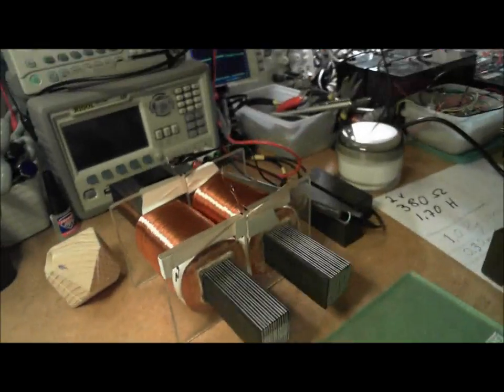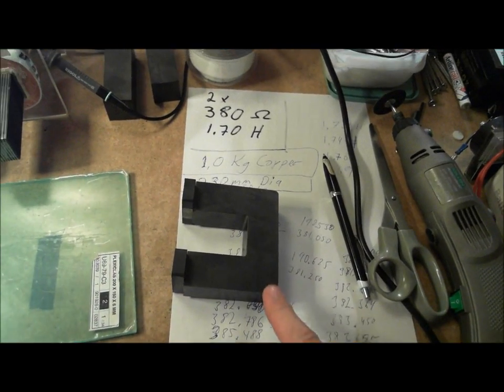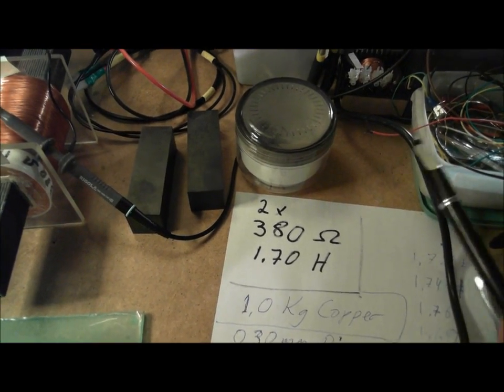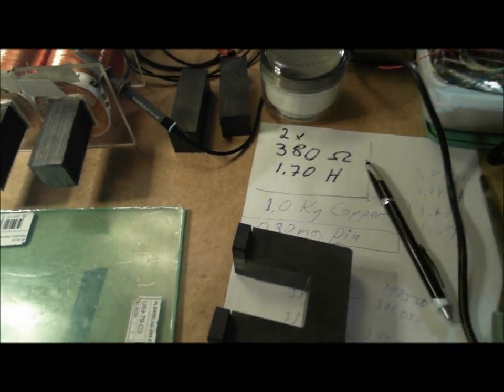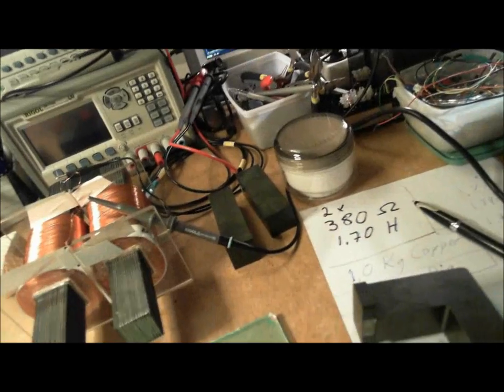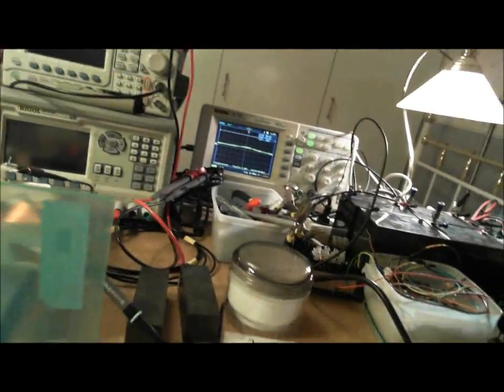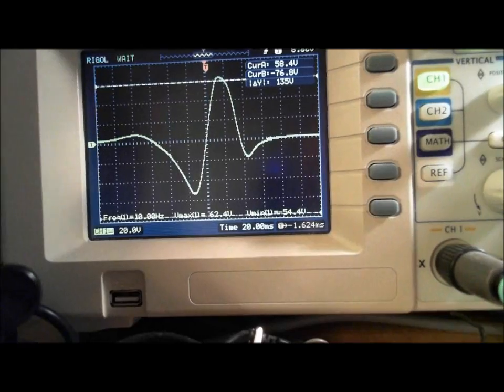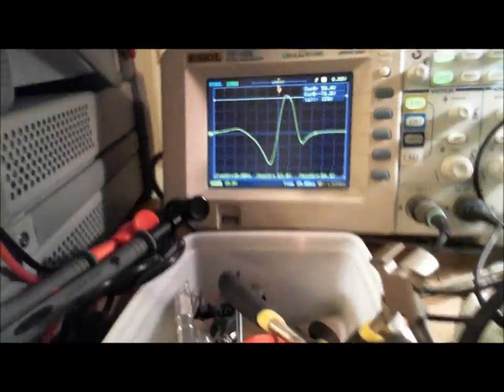Edward Leedskalnins PMH replication.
My first attempt to replicate Edward Leedskalnins Permanent Magnet Holder.
The goal is to build a complete generator.
I will try diffrent cores for the PMH before I build the complete generator.